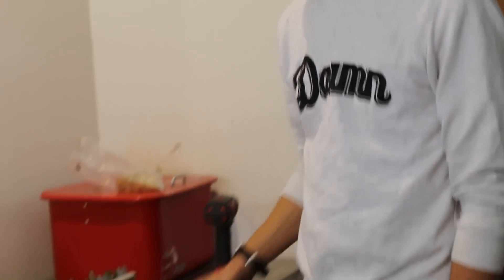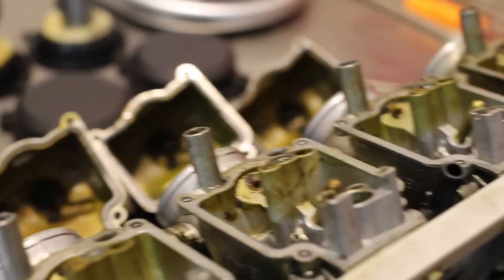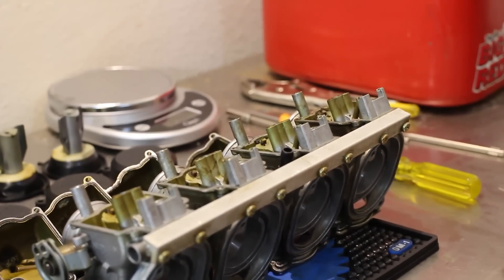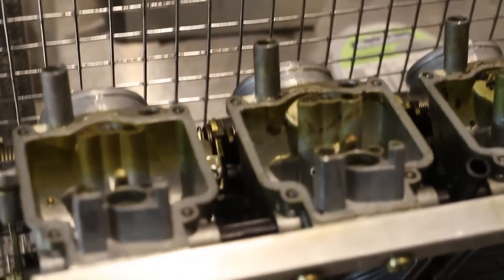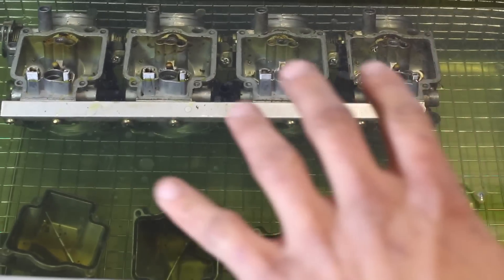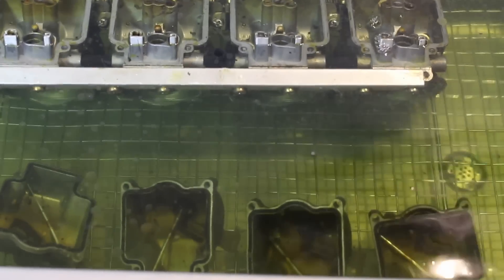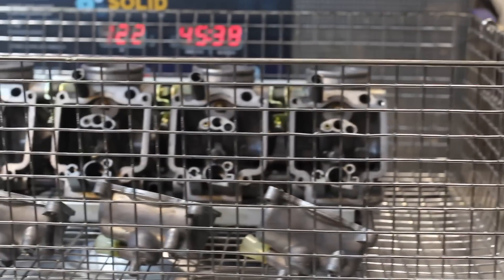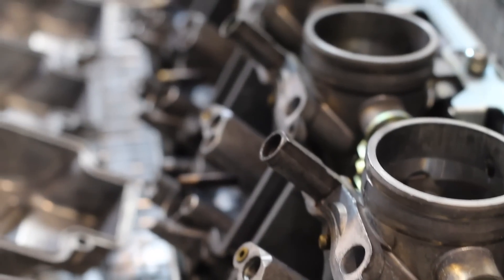Ultrasonic cleaner [CARBURETOR CLEAN]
Send us you carbs, we'll clean them up!

Send us your dirty, filthy carburetor and will clean it for you and send it back. Call for pricing.
If your carburetors are super dirty, this is the carburetor cleaning procedure the we perform here at Rolling Wrench / Wrench Works.